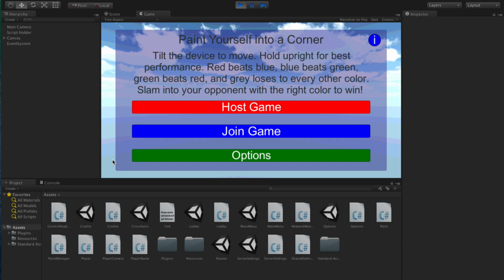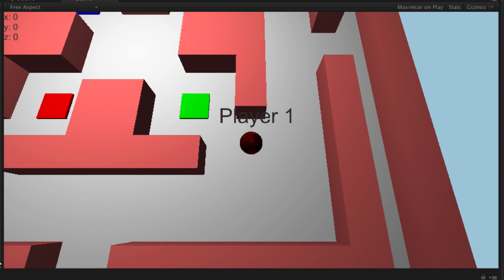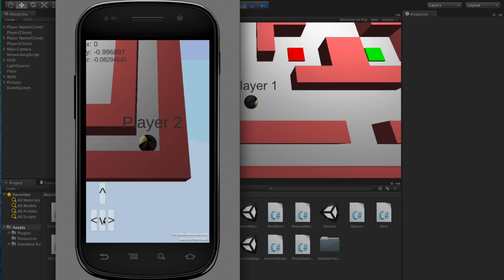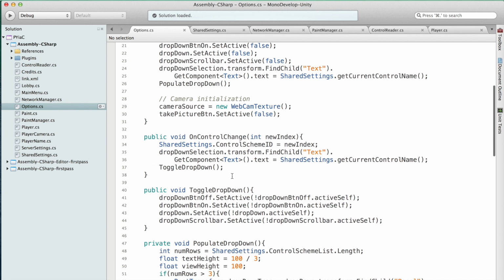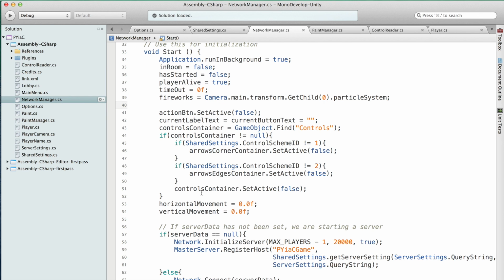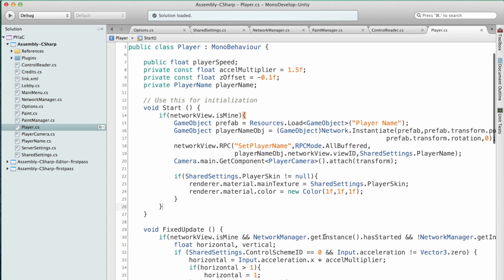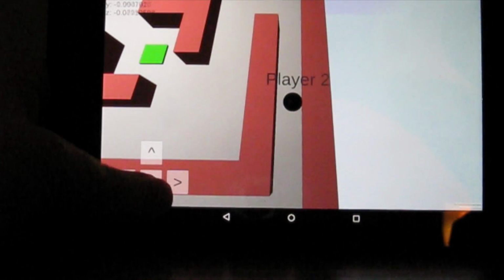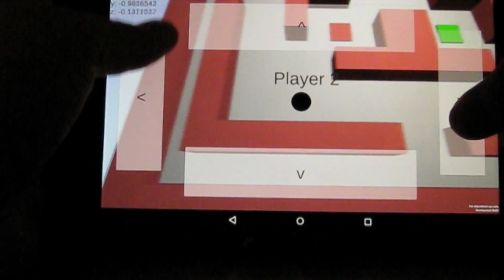Implementing alternate control schemes + the mobile device camera - Paint Yourself into a Corner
In this tutorial, I show alternative control schemes for roll-a-ball games besides the accelerometer.  I also show how to implement the camera.  Sorry for the tablet portrait mode being cut off; it looks identical to how it looked on the phone emulators.